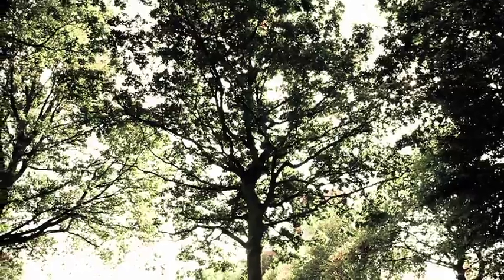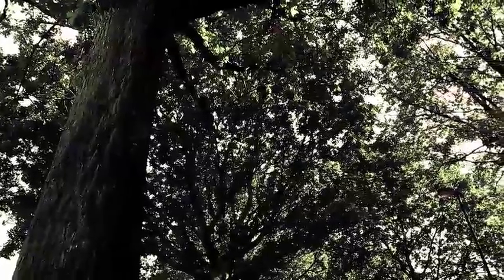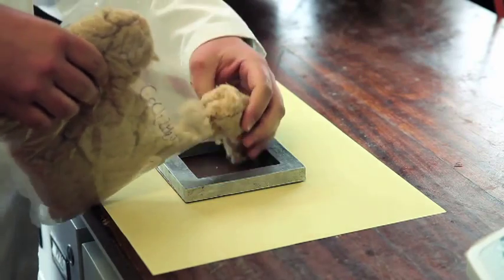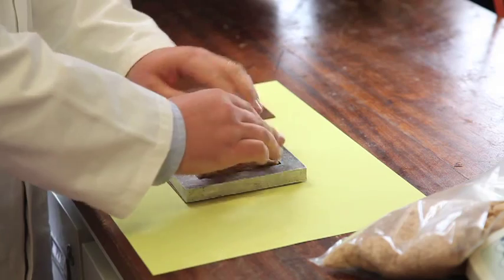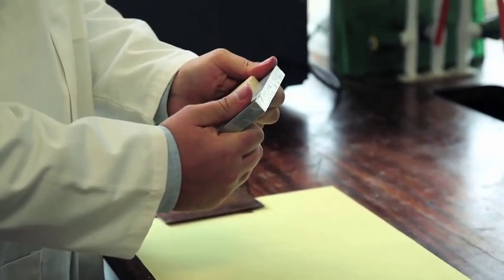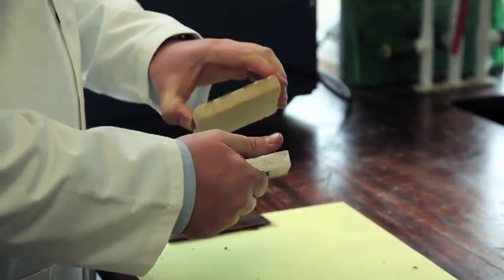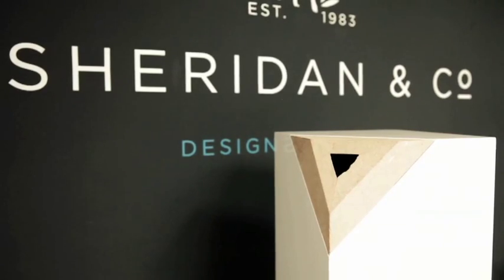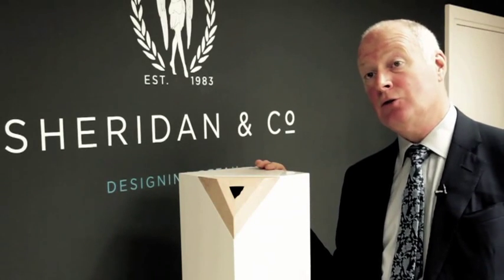Royal Society Brian Mercer Award 2013 - Professor Abbott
Professor Andrew Abbott, University of Leicester, is the recipient of the 2013 Brian Mercer Award for Innovation for 'Stretch-based thermoplastic wood composites' - a new biodegradable and recyclable form of medium density fibreboard (MDF)

The Brian Mercer Award for Innovation helps to promote innovation and fill the funding gap between scientific research and the exploitation of an idea.